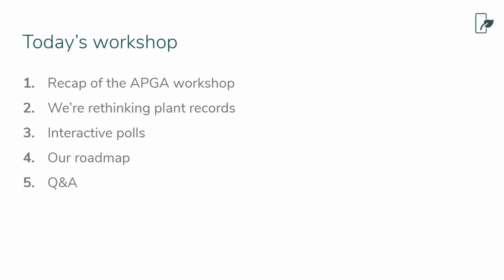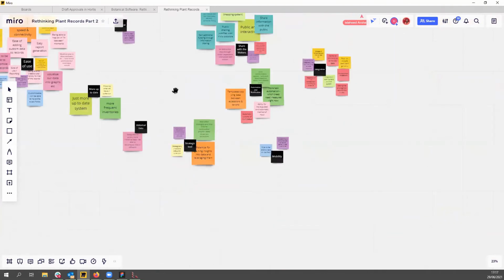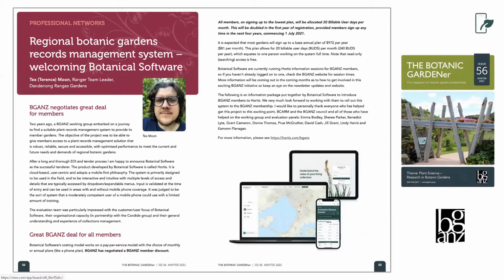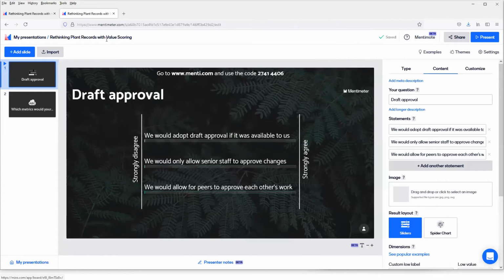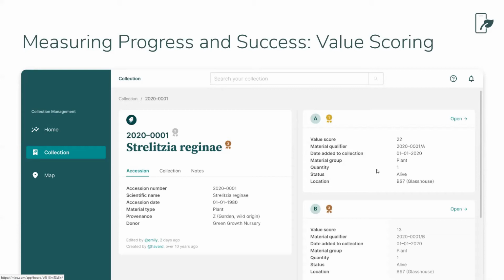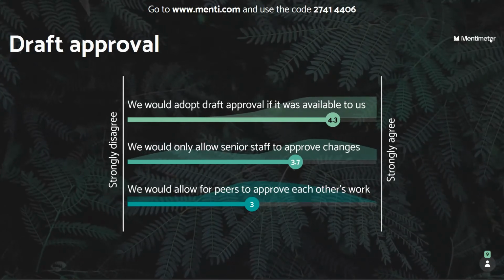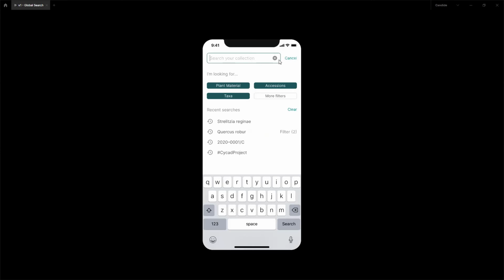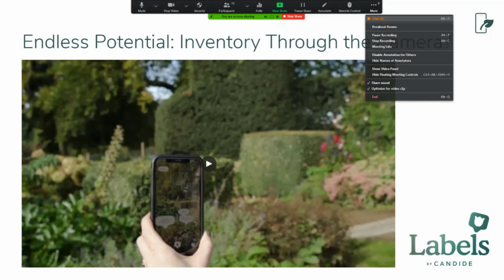Rethinking Plant Records - Part Two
This is a follow-up of our workshop, hosted at The American Public Gardens Association Virtual Conference 2021 titled "Rethinking Plant Records". If you missed our workshop at conference, you can view this

In this workshop we will recapitulate the polls and discussions from the workshop, then dig a bit deeper into Hortis capabilites such as microservices, draft approval and value scoring and have plenty of room for questions.

Are plant records just a chore or a strategic tool for growth?

Many gardens struggle to keep their plant records up to date and few gardens are able to use their plant collection data to its full potential. During this workshop, we will discuss several new approaches to plant record management, including how data is captured, shared and used within your own garden and beyond.